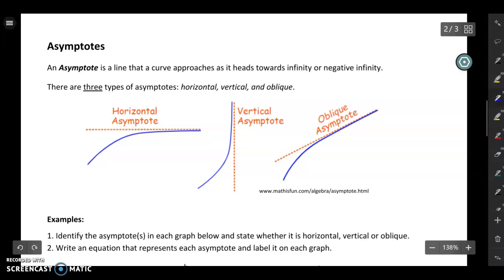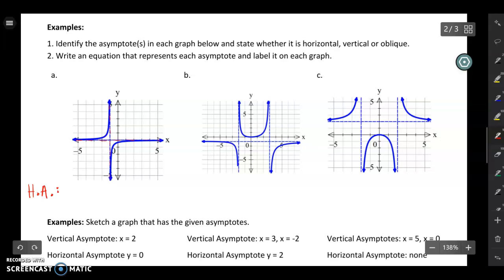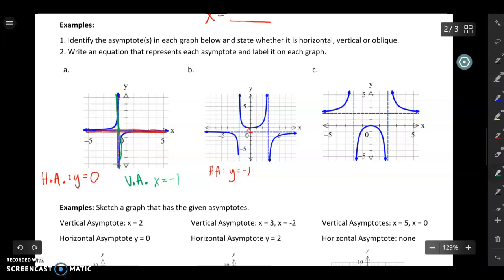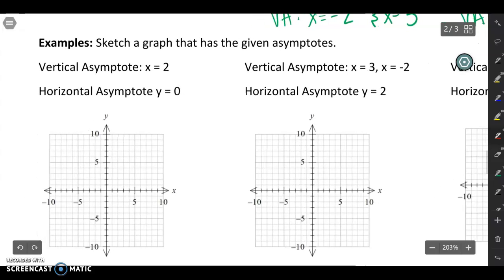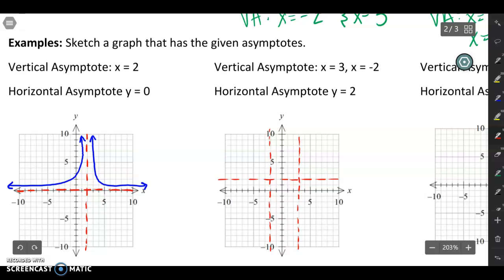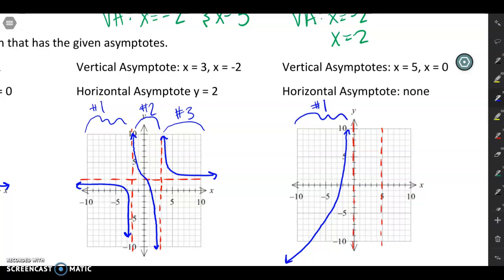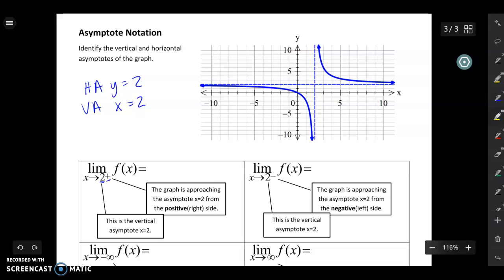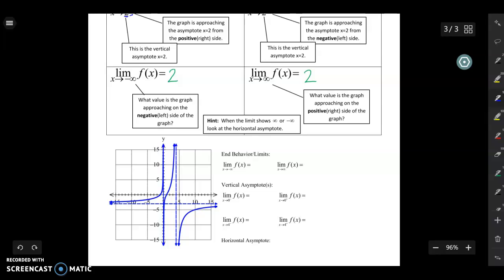Rational Functions: Identifying Asymptotes